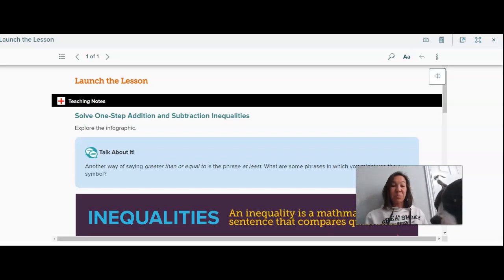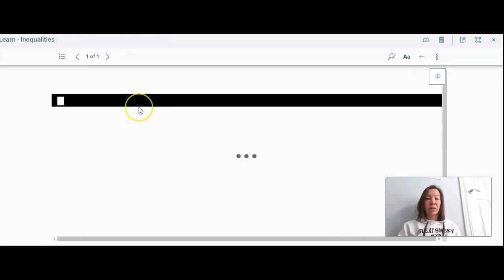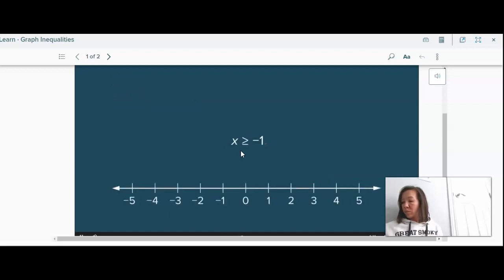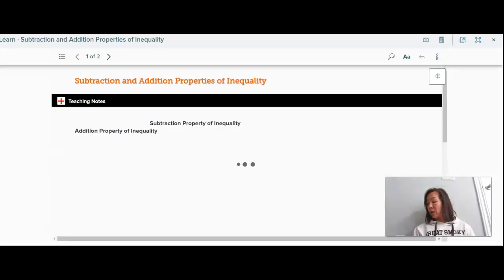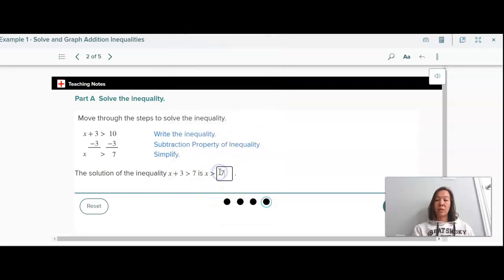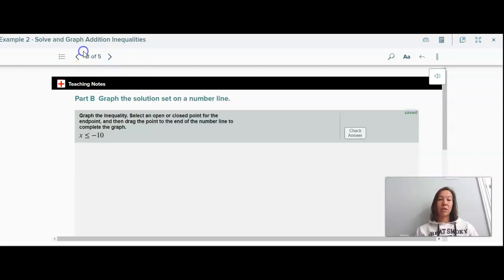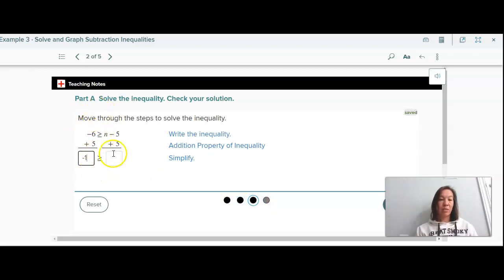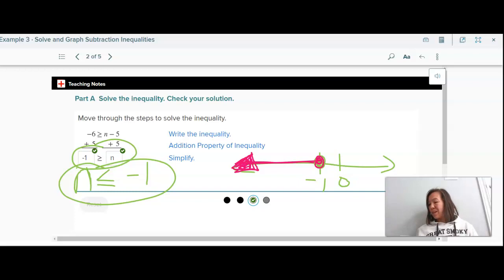7th Grade Math: Section 7.1